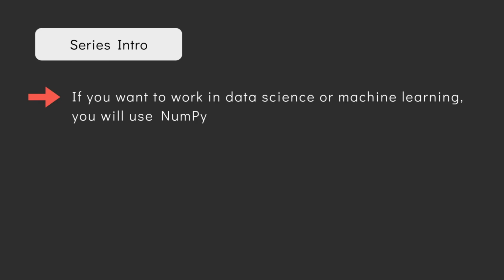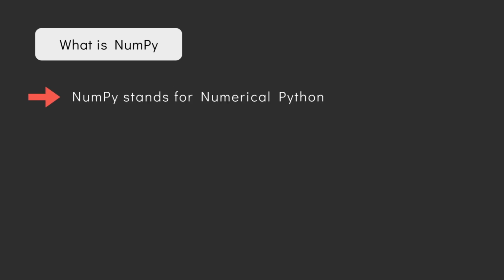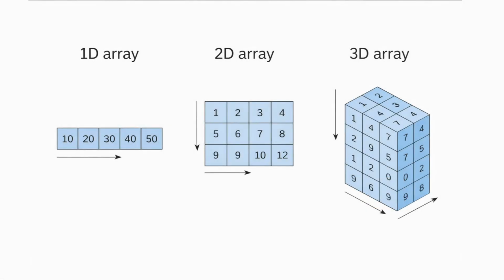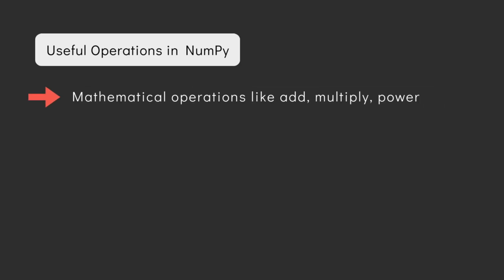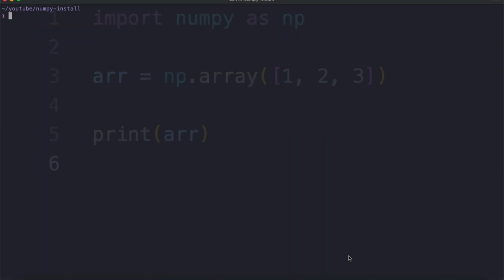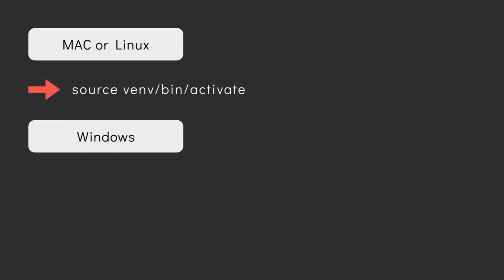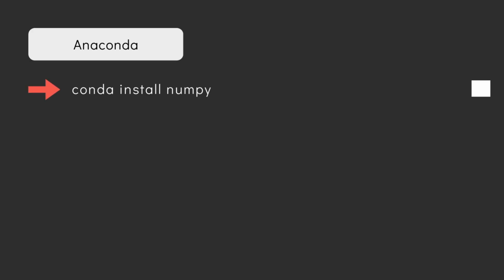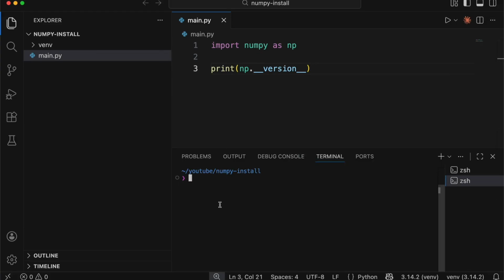What Is NumPy in Python? Beginner Guide + Installation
In this video, you’ll learn what NumPy is in Python and how to install NumPy correctly on Windows, macOS, or Linux.

NumPy (Numerical Python) is the core library used for numerical computing in Python. It provides the powerful ndarray object, which allows you to work with multi-dimensional arrays efficiently. If you’re learning data science, machine learning, artificial intelligence, or scientific computing in Python, understanding NumPy is essential.

In this beginner-friendly lesson, we cover:
-What NumPy is and why it is used in data science
-The ndarray object and multi-dimensional arrays (1D, 2D, 3D)
-How NumPy handles mathematical operations, linear algebra, and statistics
-A simple NumPy array example in Python
-How to install NumPy using pip
-How to install NumPy using conda (Anaconda users)
-How to set up a virtual environment
-How to verify that NumPy is installed correctly

This video is designed for beginners starting Python for data science or machine learning. It builds the foundation before moving into NumPy arrays vs Python lists, indexing, slicing, and broadcasting in the next lessons.

If you’re searching for:
-What is NumPy in Python
-NumPy for data science

This is the right place to start.